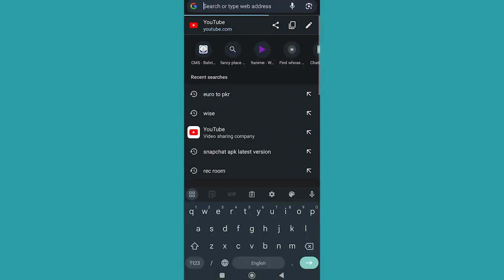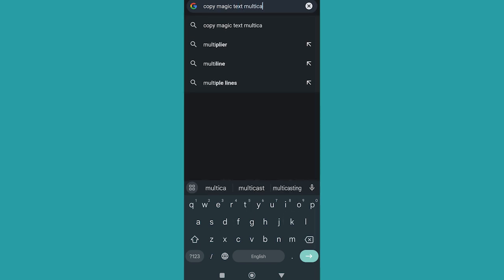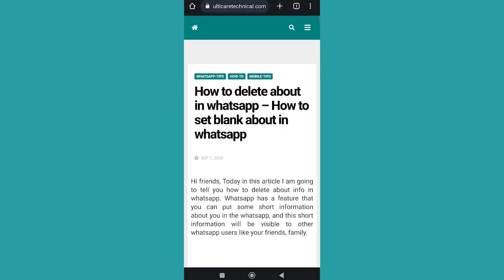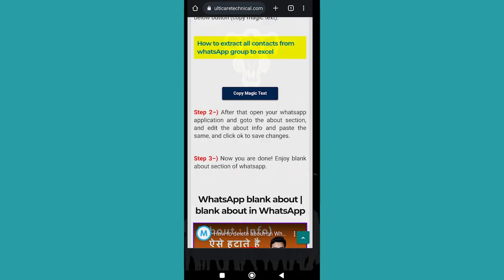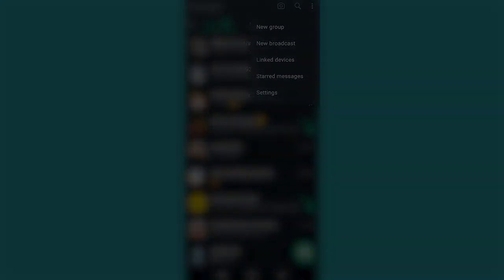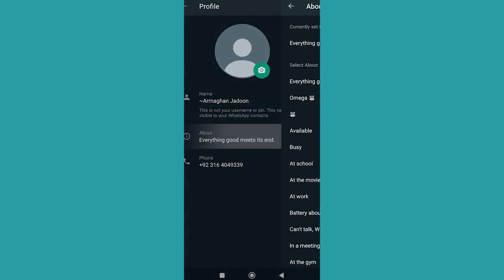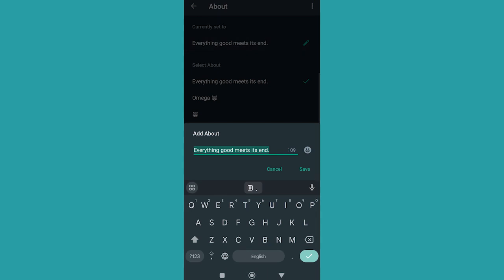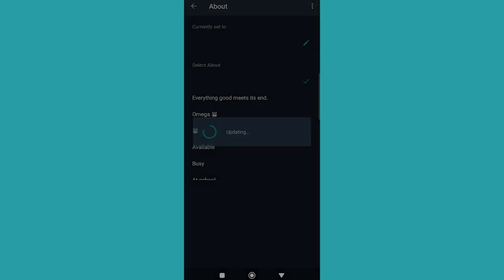How To Set A Blank Whatsapp Status (Simple)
In this video I am going to show How to Use WhatsApp Privacy Settings  on iOS and Android or Here's How you can hide your account on WhatsApp? If you would like make yourself invisible to certain users?  on an Android Device.